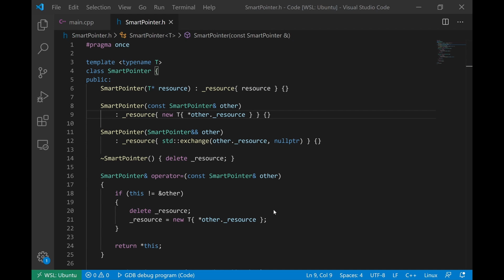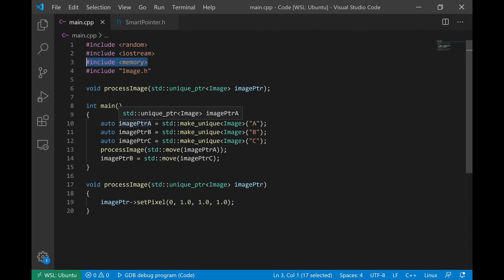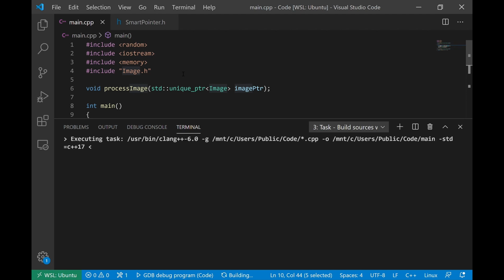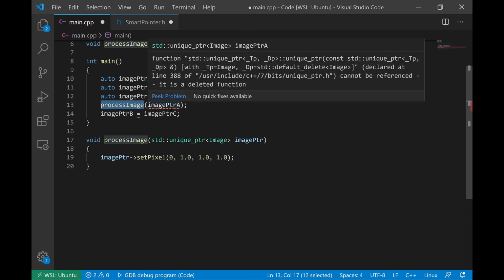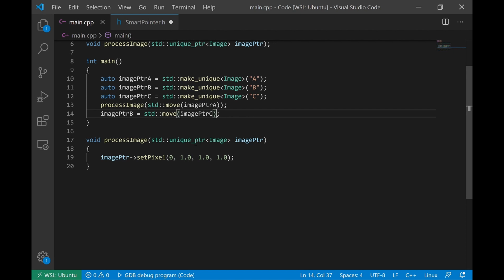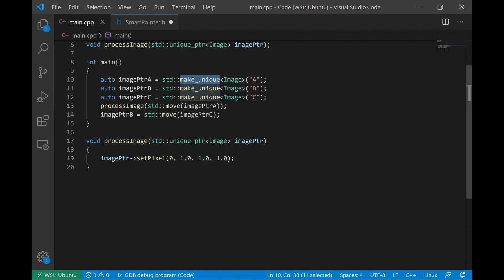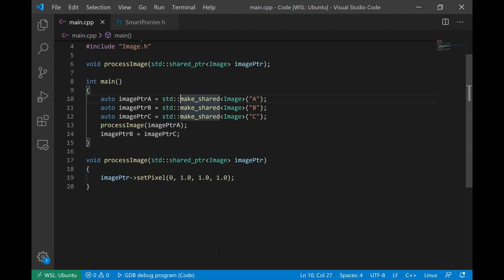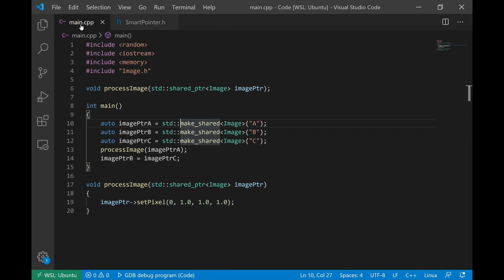C++ Programming Techniques: Smart Pointers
Learn about standard library smart pointers and how they are used.